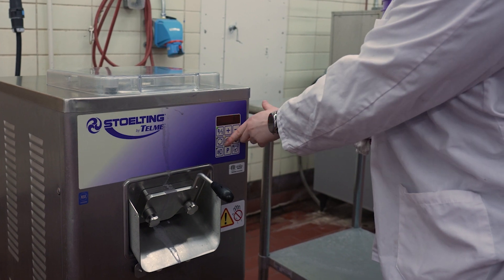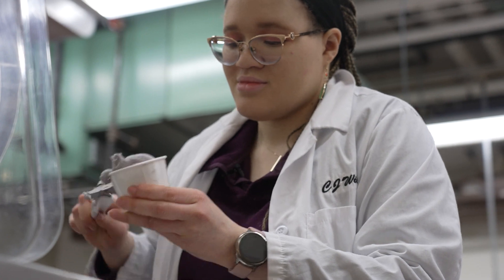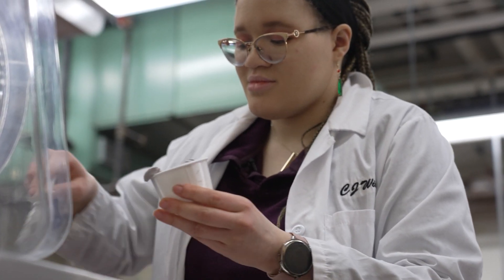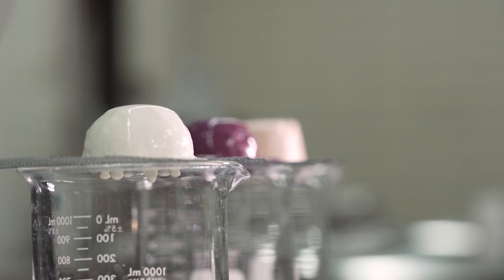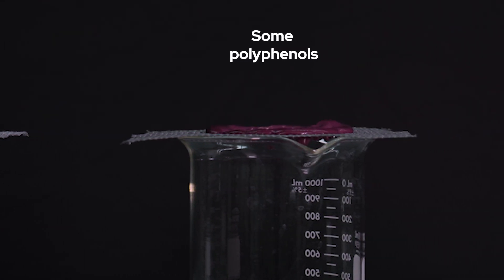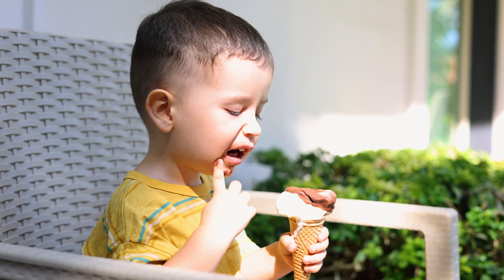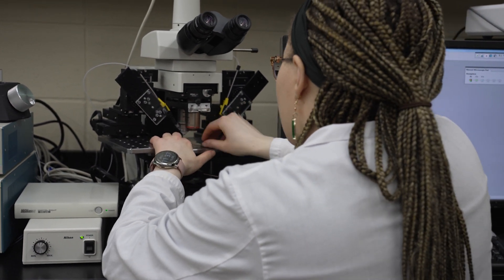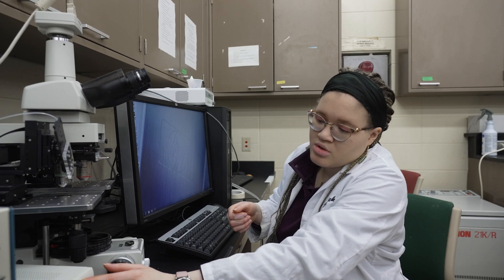Bringing delight by investigating a no-melt ice cream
Cameron Wicks, a PhD student in the University of Wisconsin–Madison’s Department of Food Science, is working on a new technology that adds naturally occurring compounds called polyphenols to ice cream to prevent it from becoming a puddle of liquid all over your hands and clothes. Polyphenols are compounds found naturally in foods like green tea, blueberries and cranberries and are known for their health benefits.